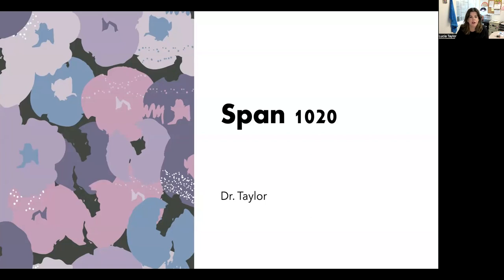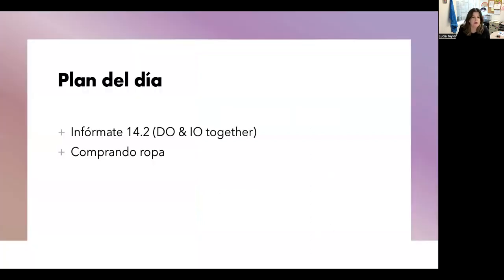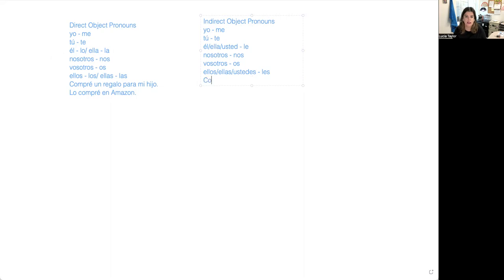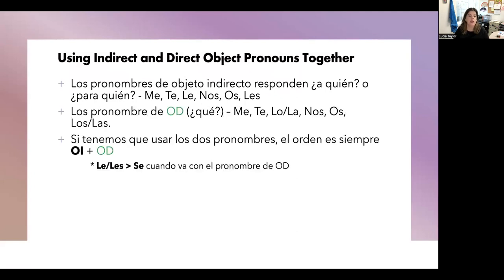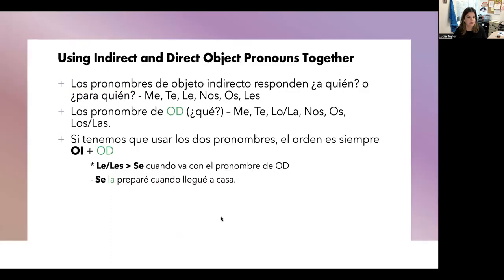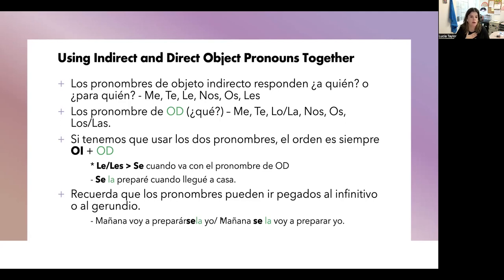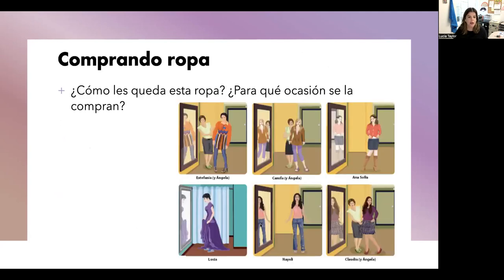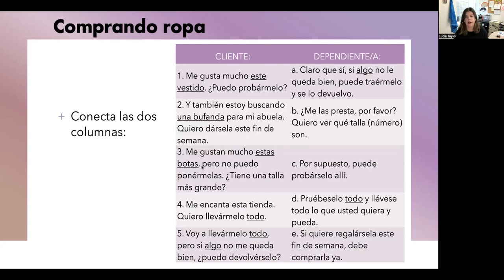Span 1020 - ACTFL conference substitution